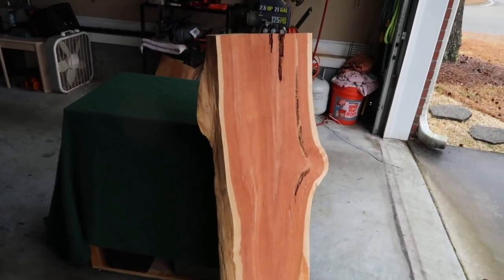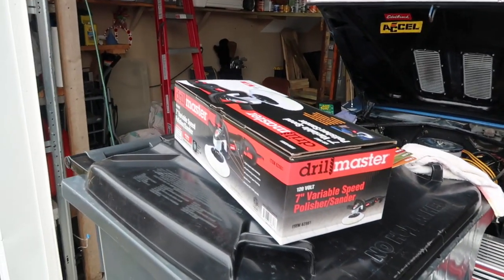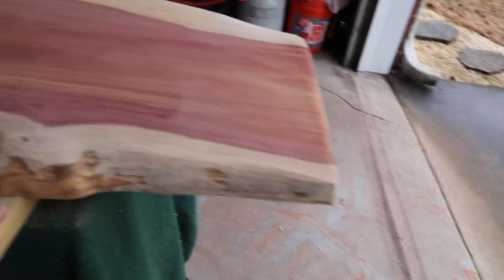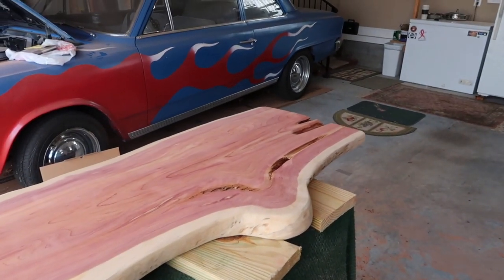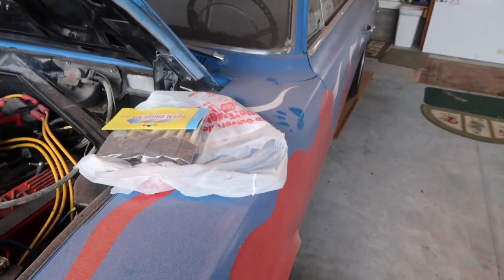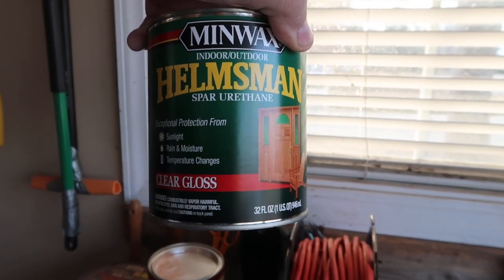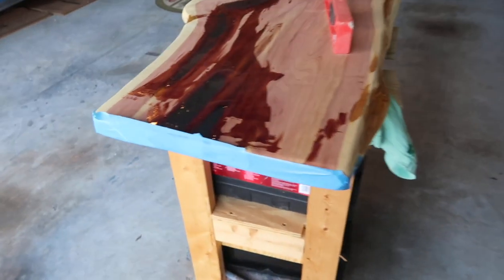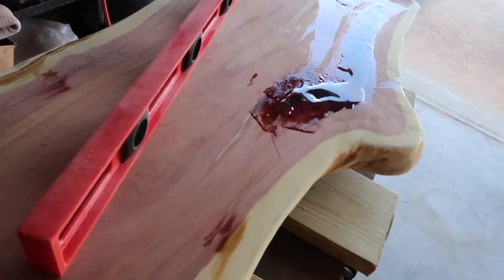Refinishing Cedar Slab Wood With Fiberglass Resin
This is the first video of this process.  I know many of you will say I should have filled it with bonds, or wood buddy, or epoxy, or whatever but this is my project and I'm filling it with Fiberglass Resin because I wanted to be able to see inside it.  Even if it's just a little bit.  Stick around and see how it turns out.  If this makes you mad, stick around, I'll probably do something else that makes you madder.  :)